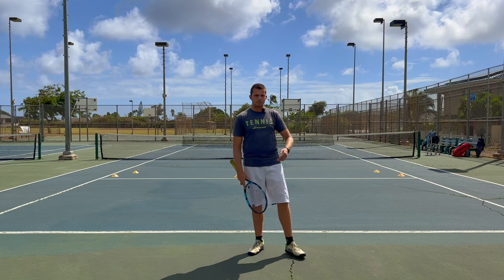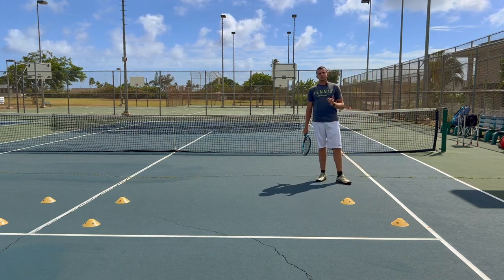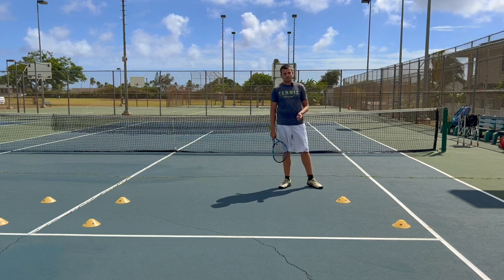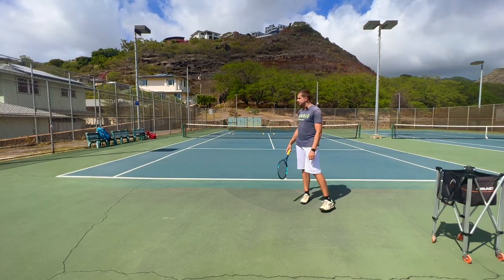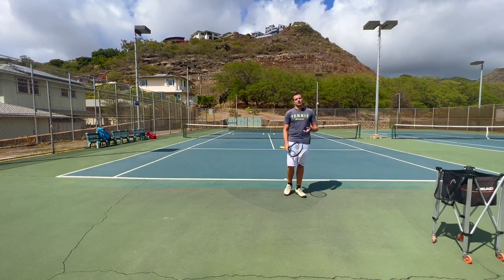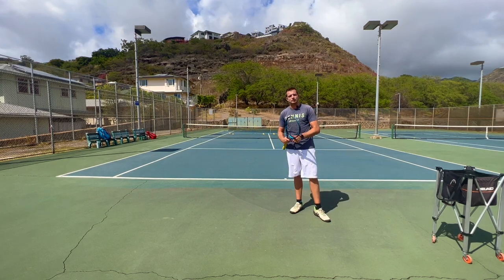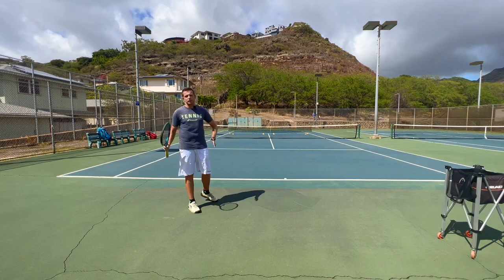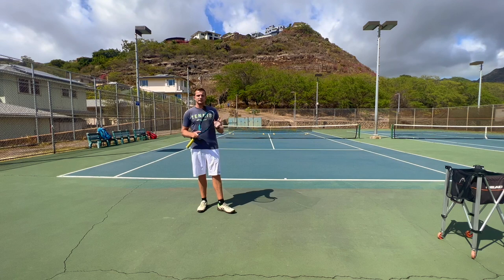HOW TO LEARN TO HIT ACES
Welcome to Revolutionary Motion! This video gives you an easy to follow guide on how to start hitting aces. Learn to dominate on the tennis court by hitting faster, more precise serves to take pressure off of your service games and win more free points. Set your standards higher so you can risk more in your rallies since your serve will make you feel like you start every service game at 30:0. Happy playing,